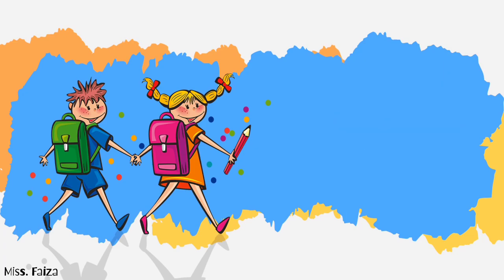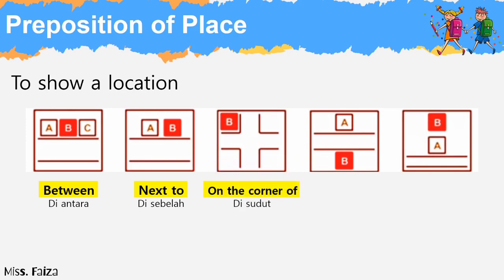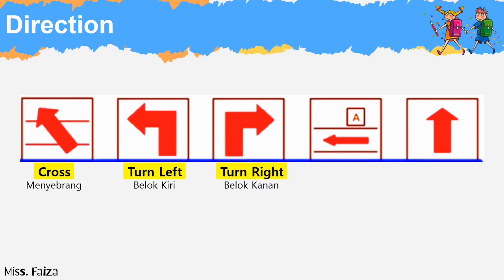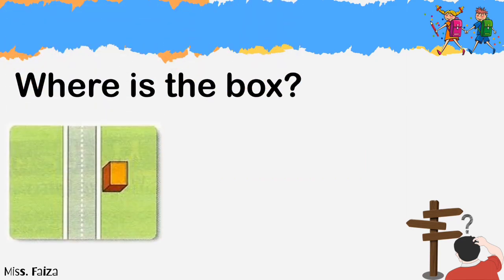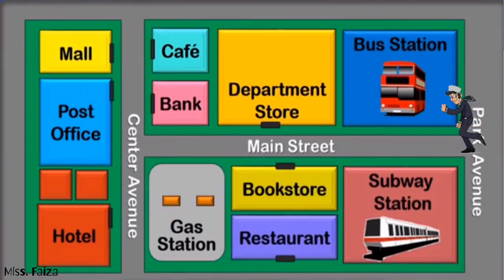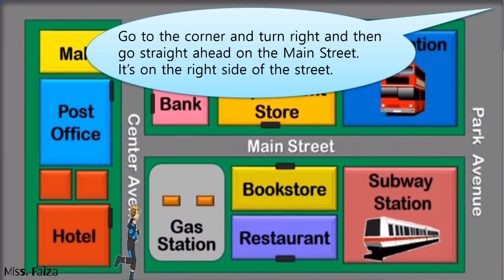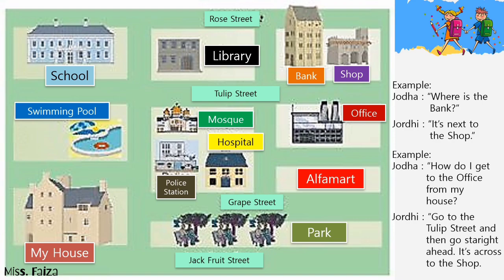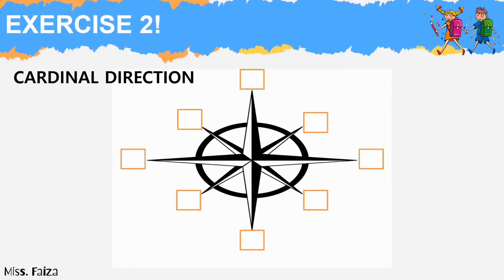Asking and Giving Direction, Grade 5 - Lesson 6